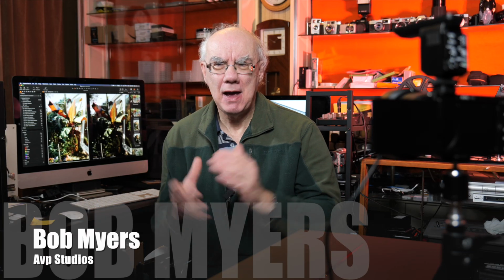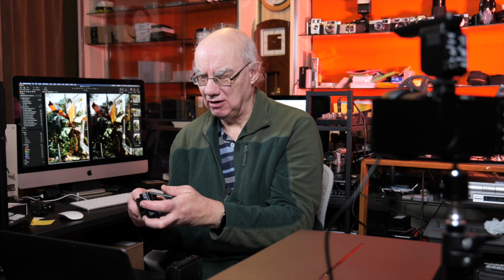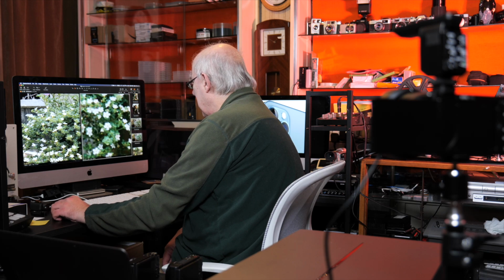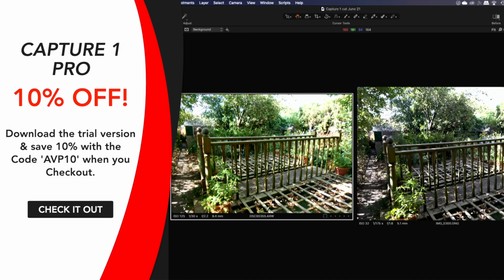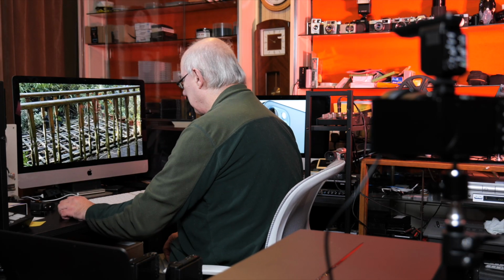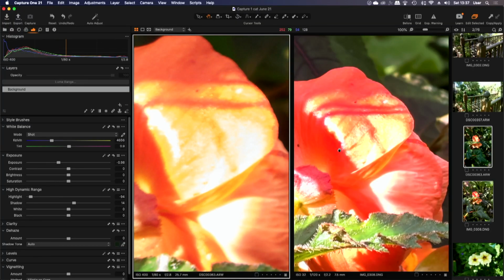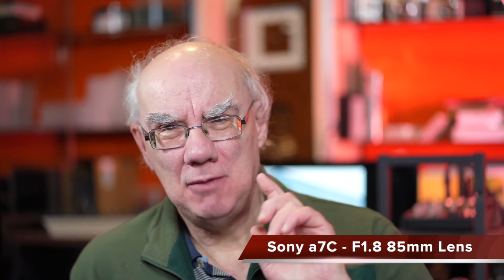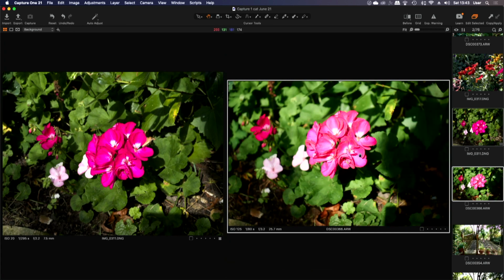12 Pro Max & Sony Z-V1 - which camera takes the better photo?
I have already done a comparison between these two 'cameras' for video capabilities, here is the video showing there  photography capabilities. I will let you be the judge.  Take a look at my Flickr page to see more accurately the differences between the two.